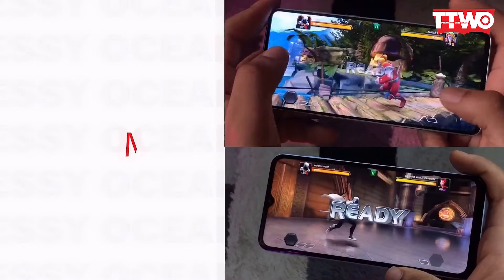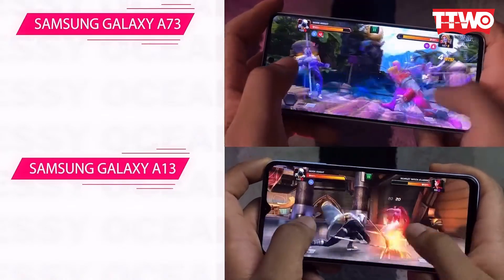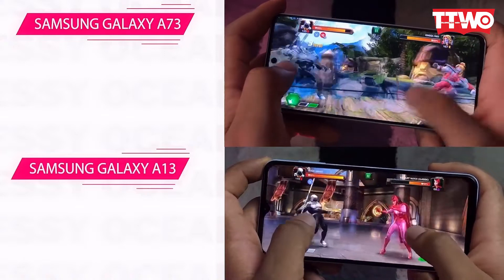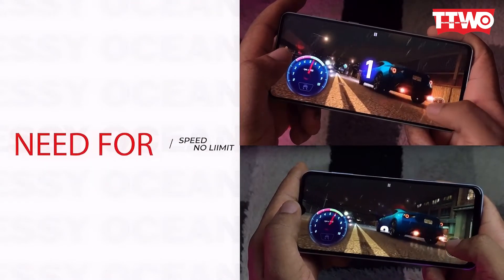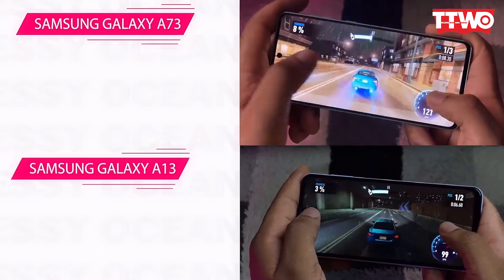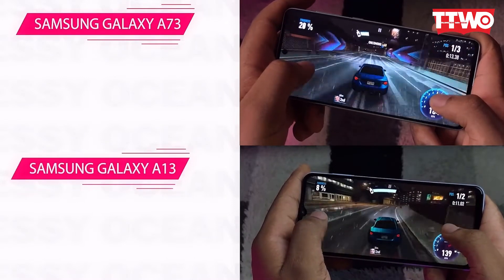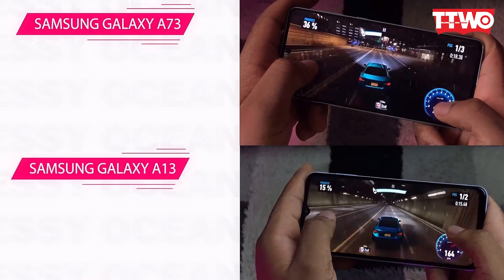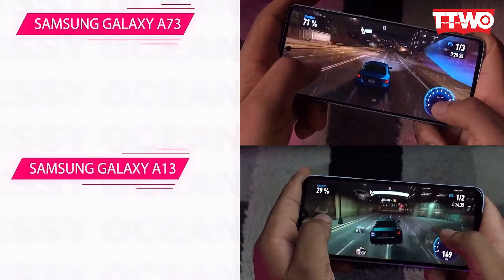60Hz vs 120Hz Refresh Rate Test on Samsung Galaxy A13 vs Galaxy A73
Side by Side comparison of the 60hz refresh rate on the Galaxy A13 vs the 120hz on the Galaxy A73.

PURCHASE THE SAMSUNG GALAXY S22 HERE AND GET FREE PRODUCT SUPPORT